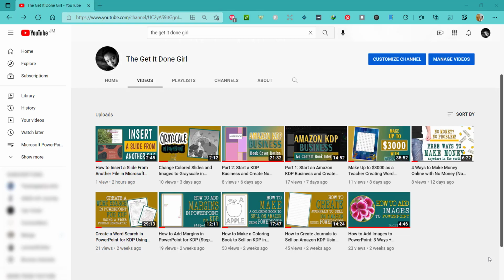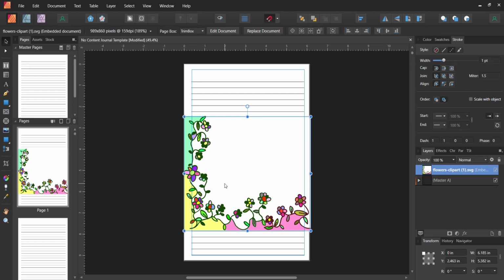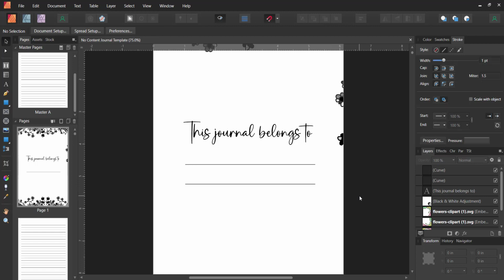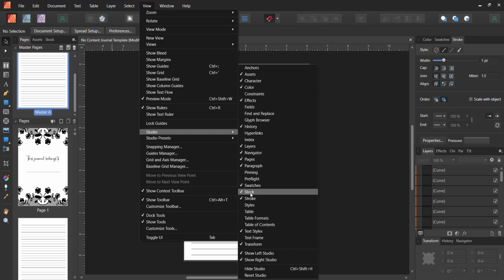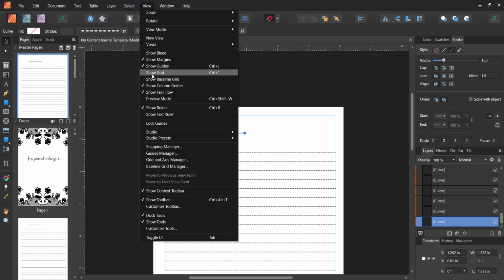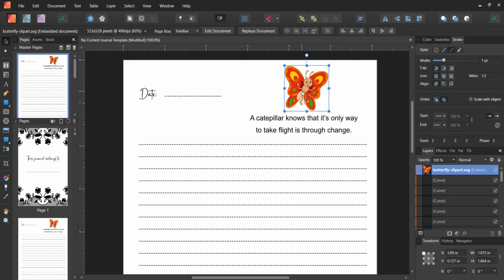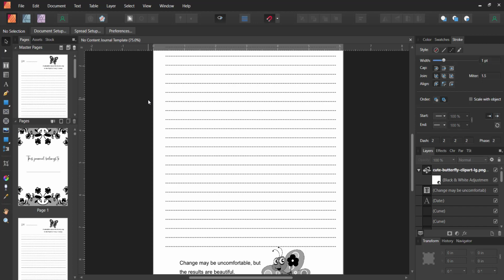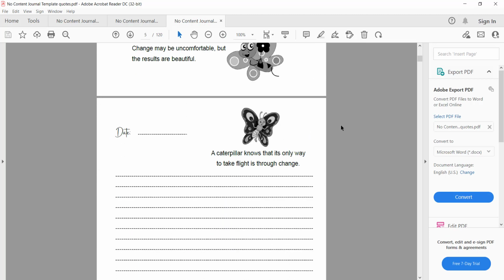Part 3: Start a KDP Business -- Create Multiple Books from a Single Template in Affinity Publisher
Did you know that using a single ruled line template, you can create multiple no content book interiors? In this video, I demonstrated how it can be done, using 3 examples.

FULL SERIES:

Part 1 discusses how you can create a 6 x 9 inches no content book interior.

Part 3 explains how you can manipulate the initial template created in Affinity Publisher, to create different types of journals, and with different trim sizes.